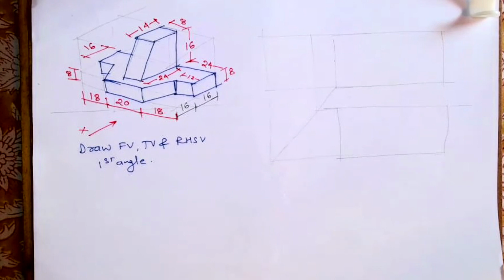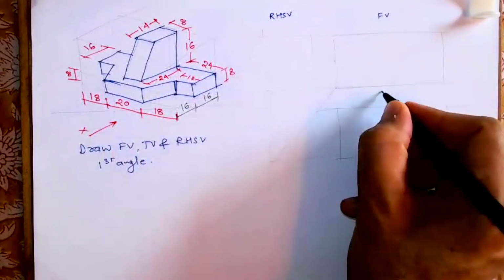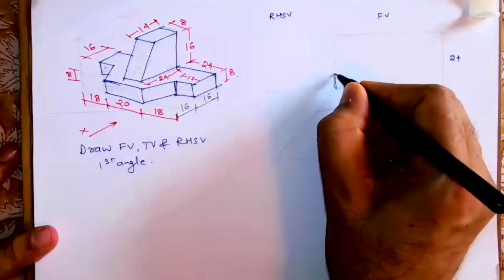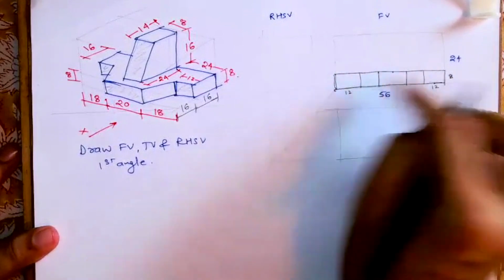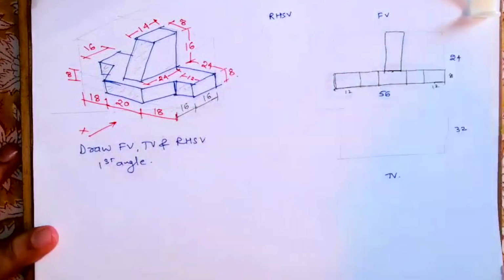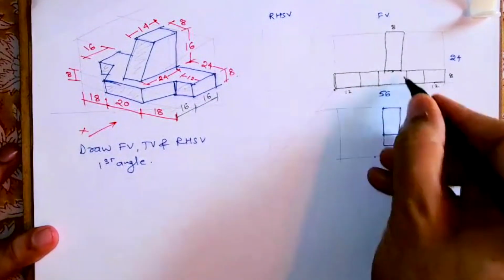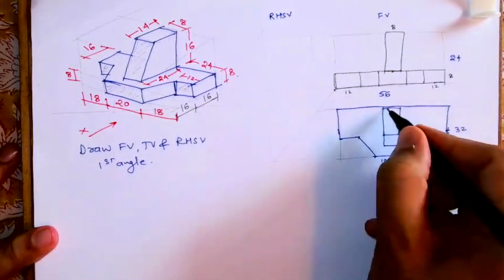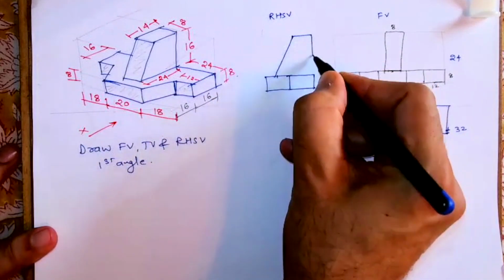How to draw Orthography? JNS worksheet